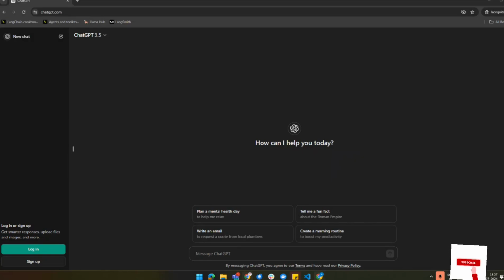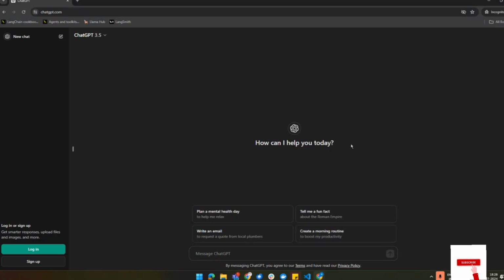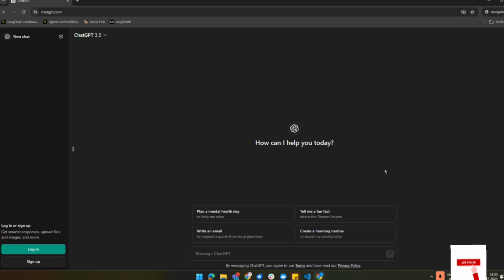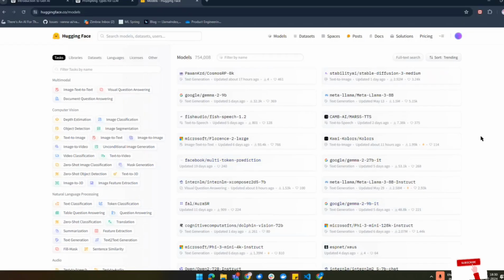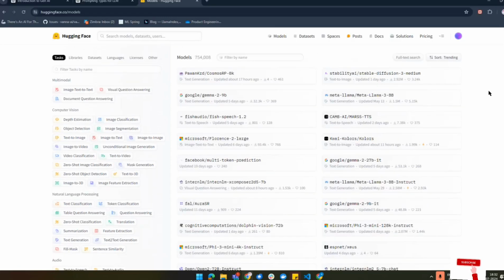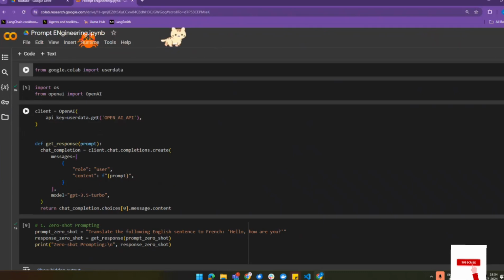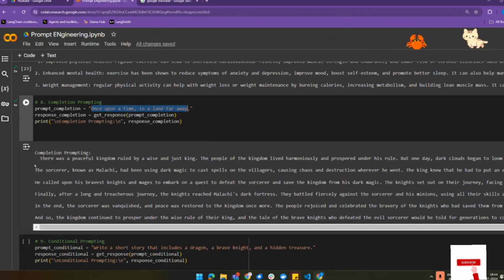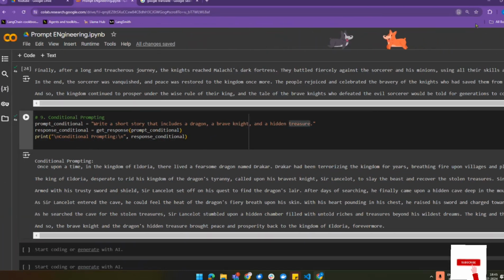01: AI Models and Prompt Engineering